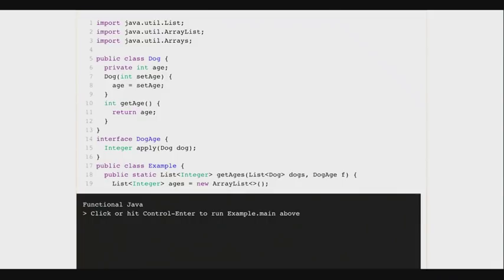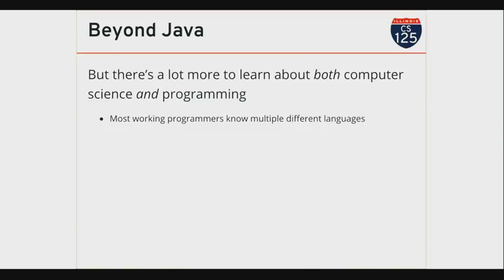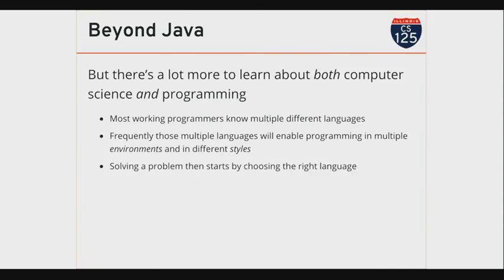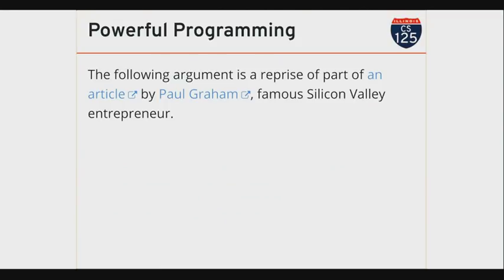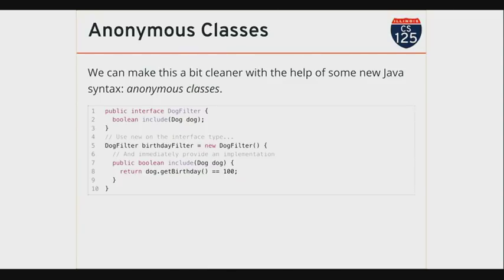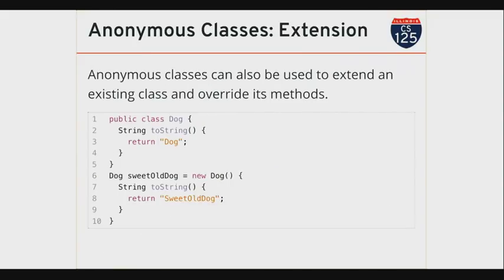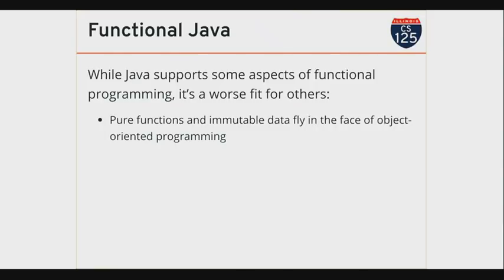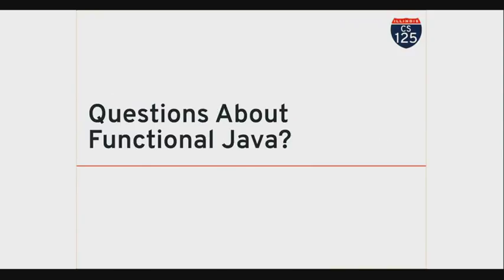CS 125 Fall 2018: Mon 12.10.2018. Functional Java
A brief introduction to functional programming and functional programming in Java.